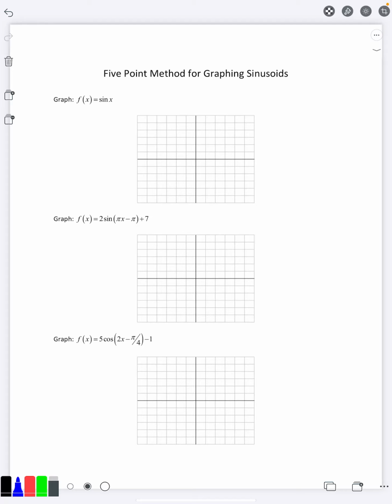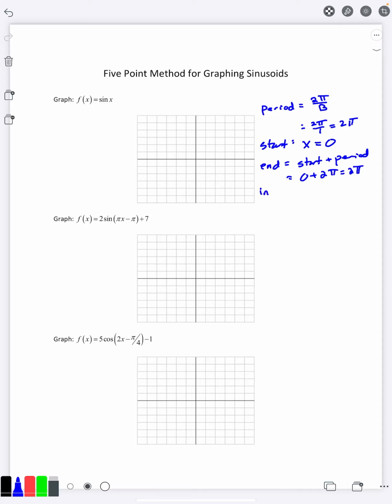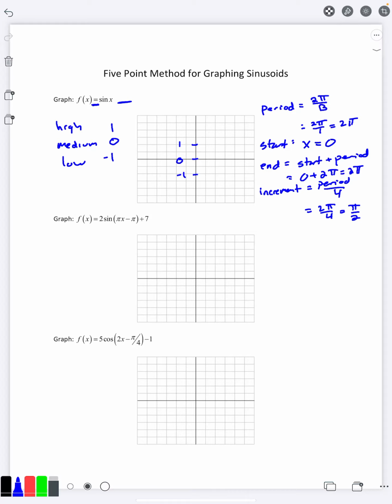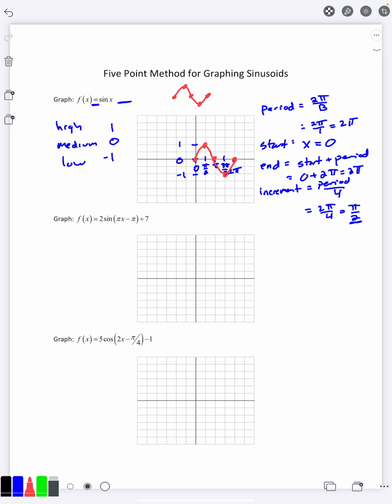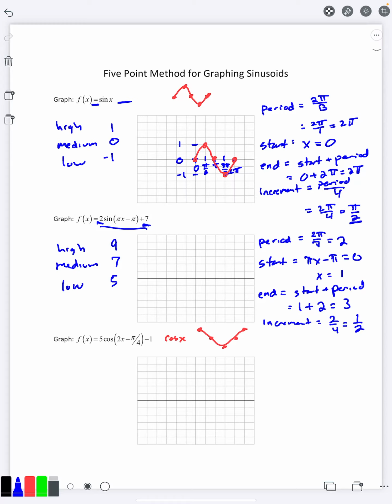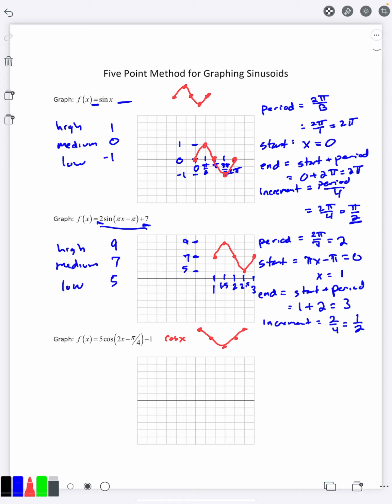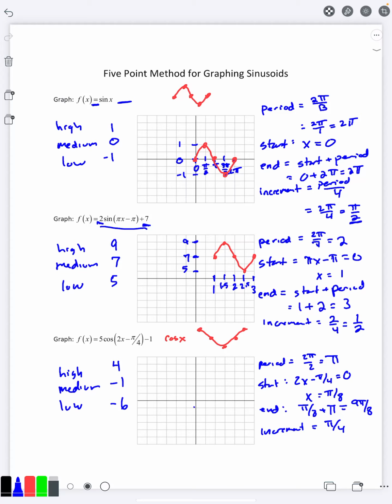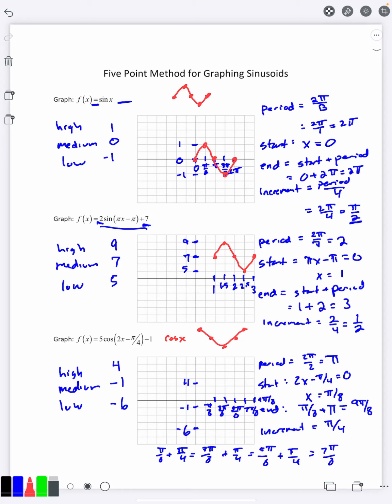Graphing Sinusoids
This video shows the 5 point method to graph sinusoid functions.